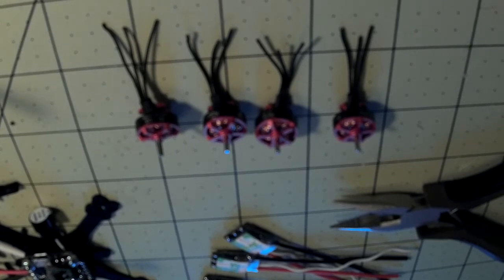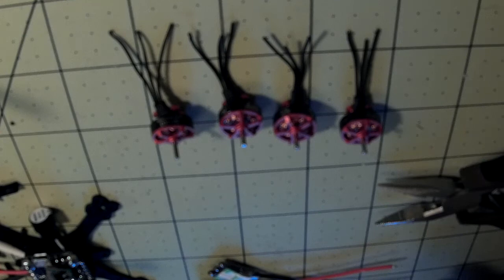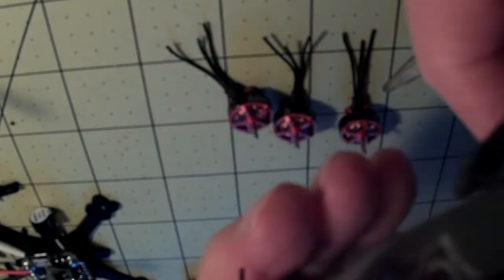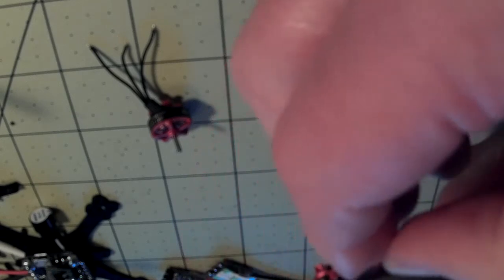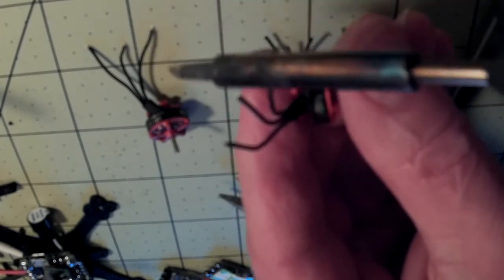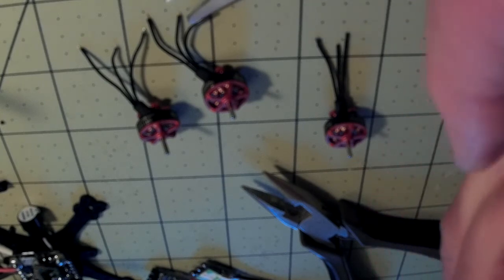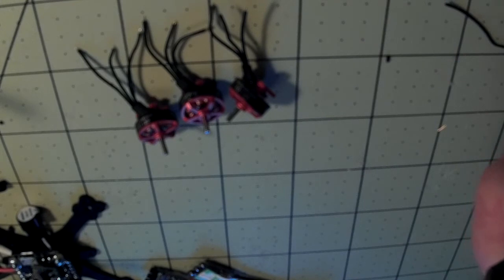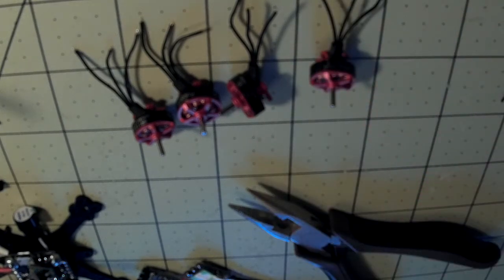Stripping "Stretchy" Insulation from Small Gauge Wire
I found a way to strip very stretchy silicone insulation from very small wires on brushless motors for a micro quadcopter.  Forgive the blurriness and the shaking (had just finished a pot of coffee).  It's also a bit long, but I think you'll get the idea in the first 2 or 3 minutes of the video.